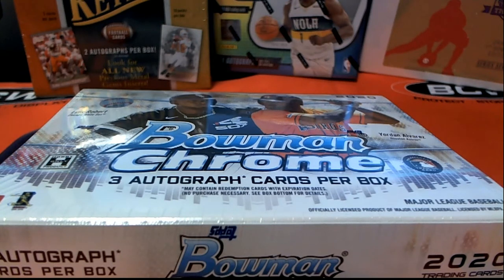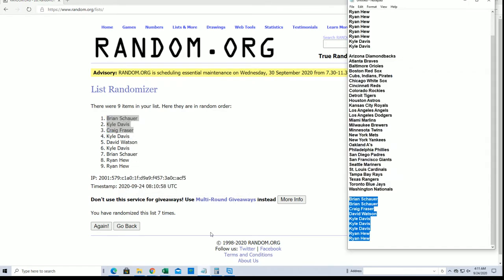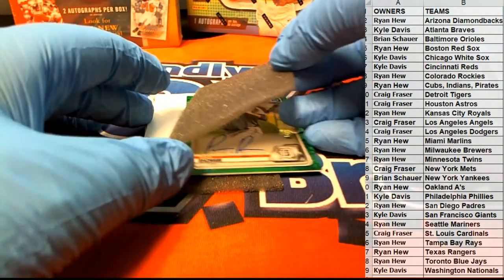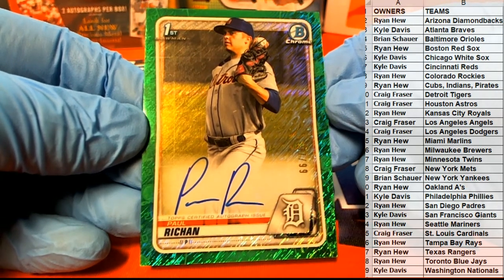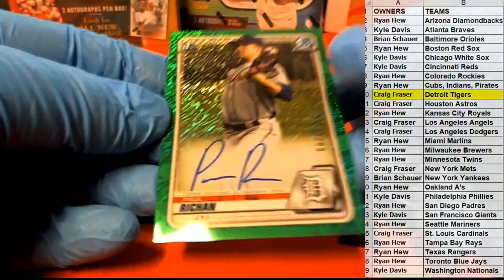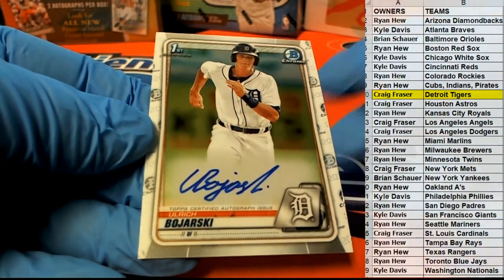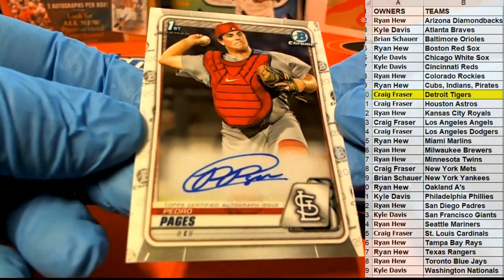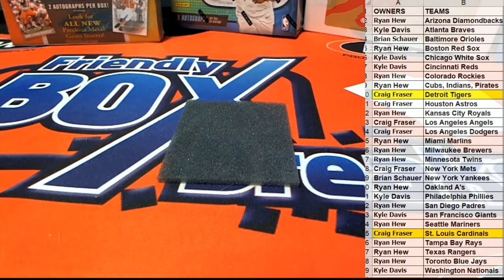2020 Bowman Chrome Baseball HTA CHOICE ID 20BOWCHRHTA233